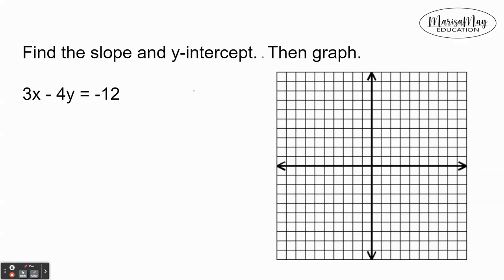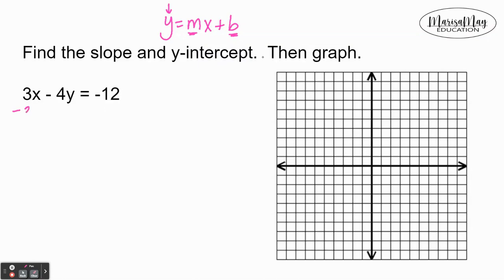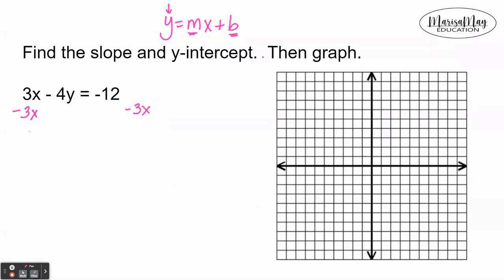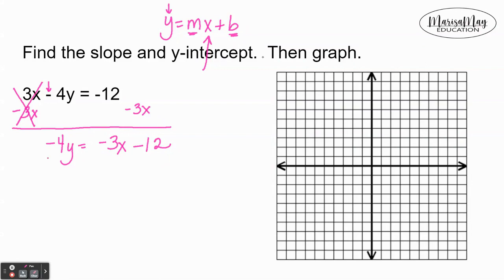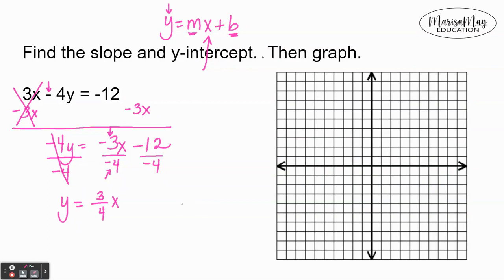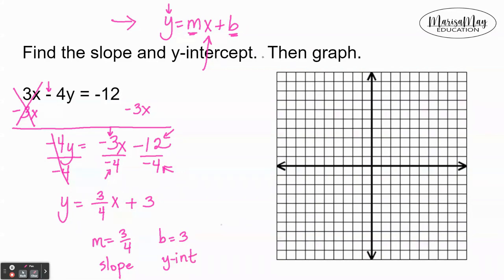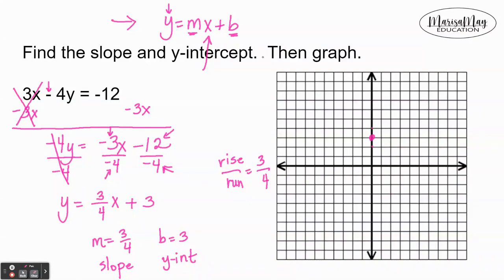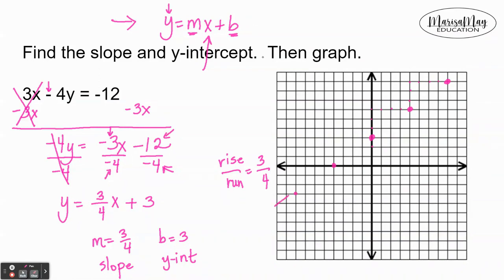Graphing a Line from Standard Form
In this video, we discuss how to graph a line from standard form.
We convert the equation to the slope intercept form y = mx + b